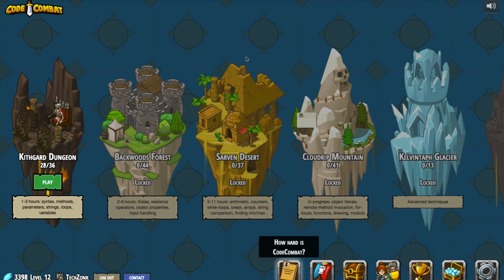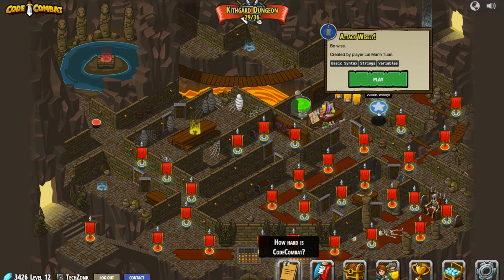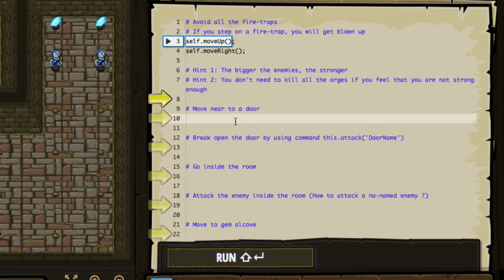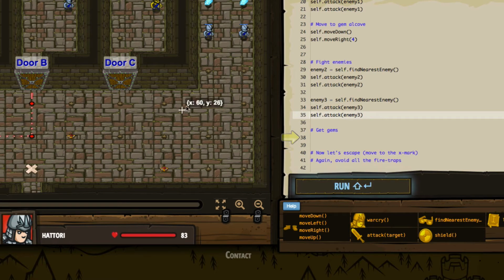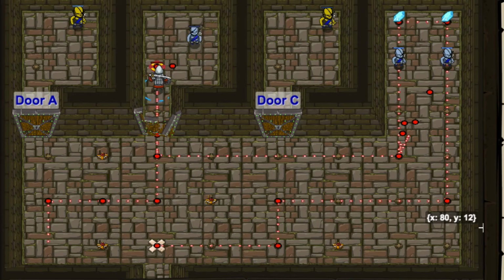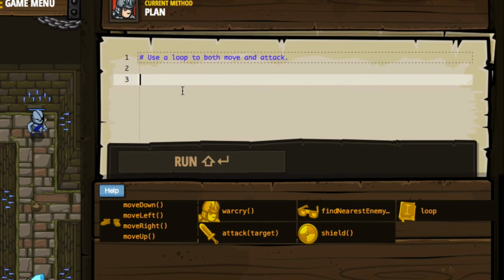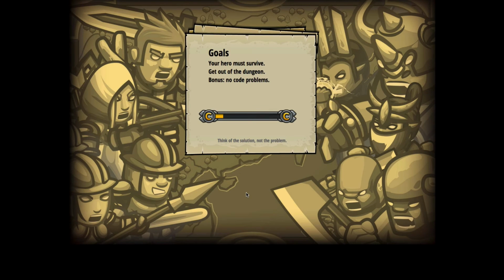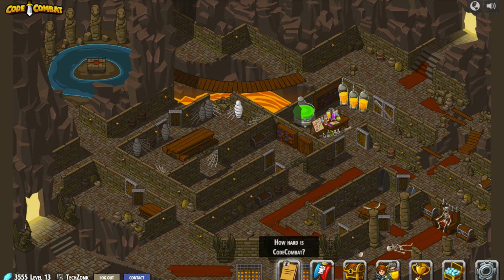Code Combat Part 6 - Build Fences - Teaching Kids to Code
This is part six of a series of videos dedicated to Code Combat, the web app that provides a fun way to teach kids how to code. We're working with variables and arguments still, but this time we learn a new way to build objects in the game.

Just one more video to go before we complete the Code Combat series.